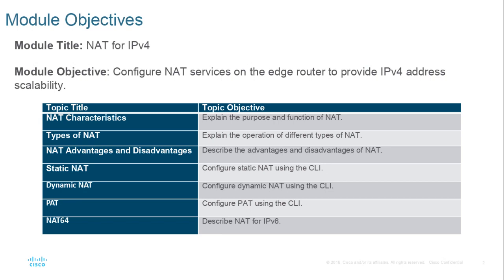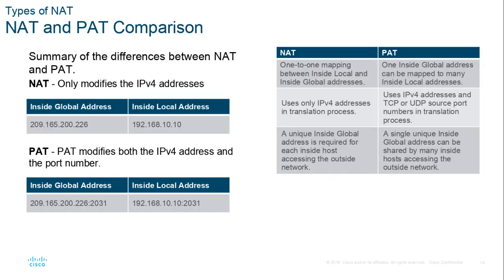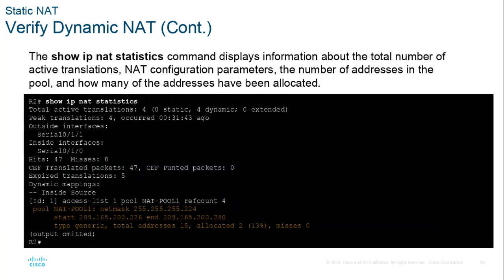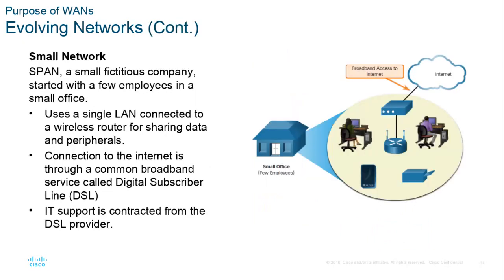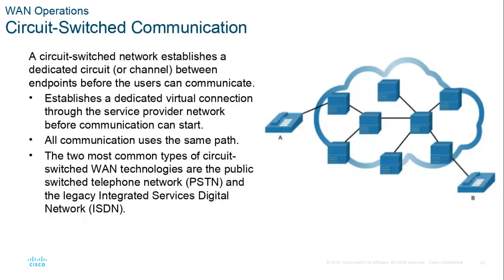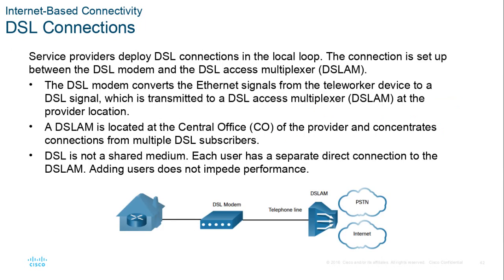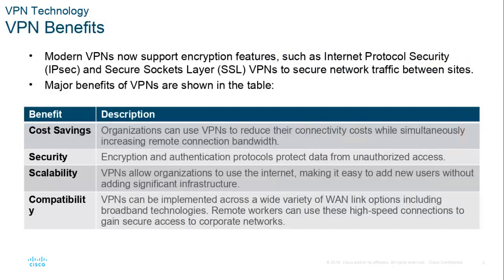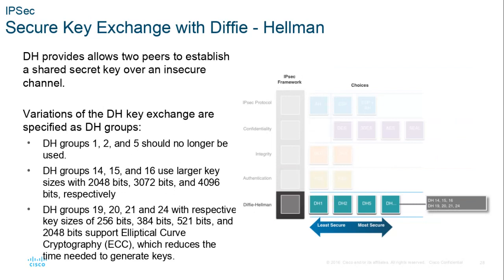Cisco CCNA v7.0 ENSA modules 6-7-8 NAT WAN IPSec 2021SP